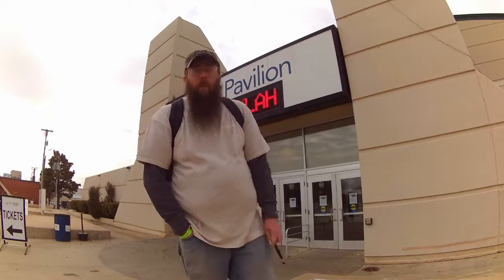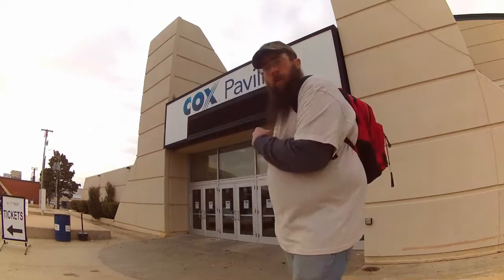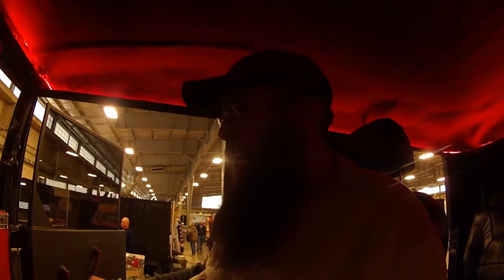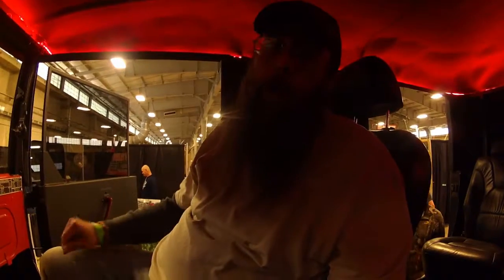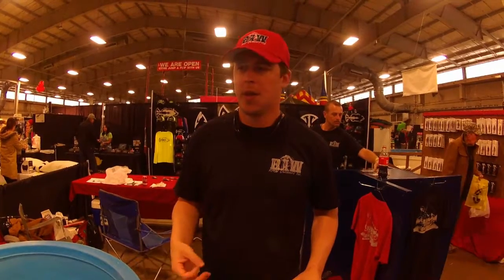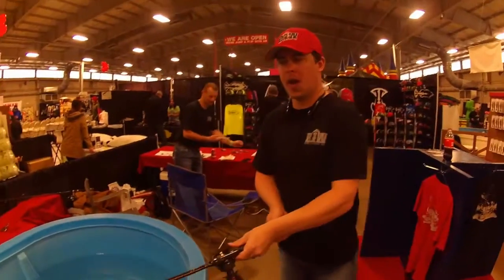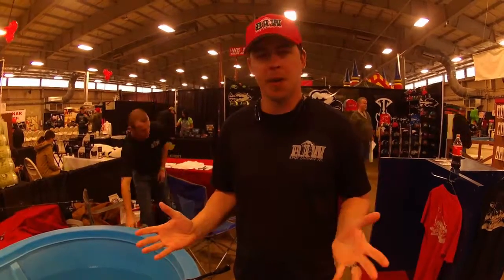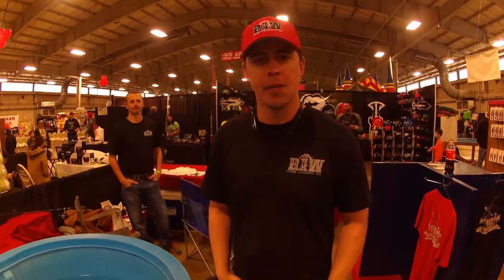Oklahoma tackle show highlights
Book your next outdoor show with Montgomery Productions find out more

Hookin' J's Custom Lures

Brush Lunker

Reel Hooked Co.

By: Bird Creek